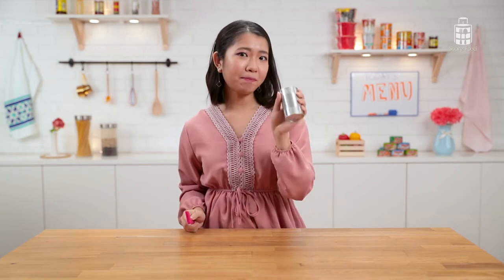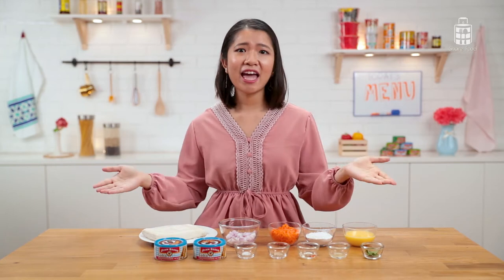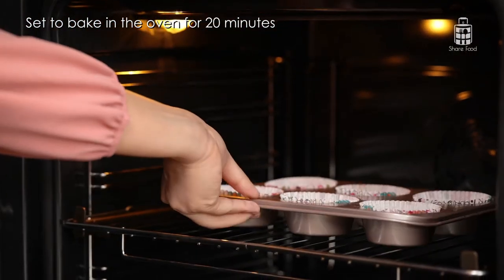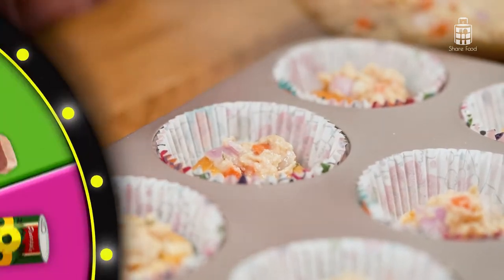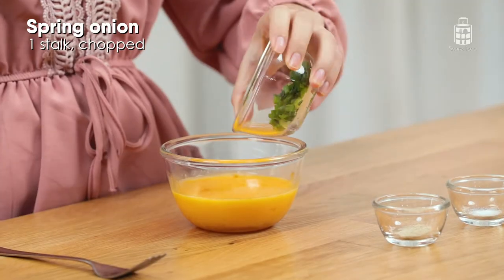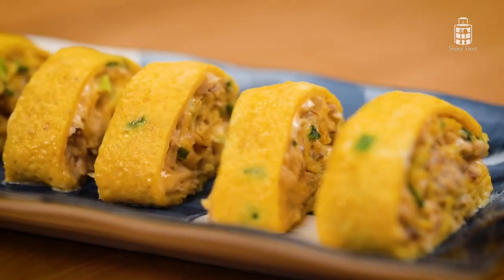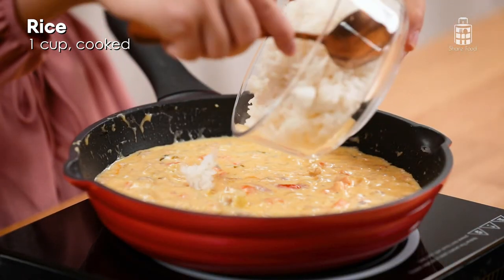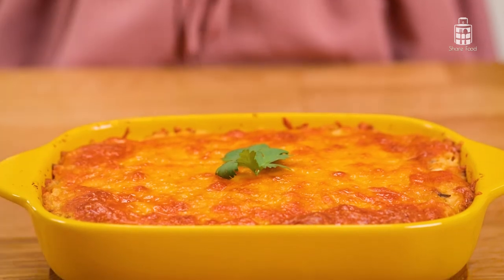3 Cool Canned Saba Fish Recipes (Canned Mackerel)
We all know and love canned tuna, especially Ayam Brand’s! But have you heard of canned Saba fish? Saba is the Japanese term for the Pacific Mackerel fish and Ayam Brand now has a Saba line! While canned mackerel isn’t popular in Southeast Asia, it is a common canned food in other parts of the world, and it is time we caught up. Hence, here are 3 awesome canned Saba fish recipes or canned mackerel recipes for you to try!

Breakfast: Saba Fish Breakfast Cups
Lunch: Cheesy Saba Fish Tamagoyaki
Dinner: Spicy Saba Fish Baked Rice

HELPFUL LINKS